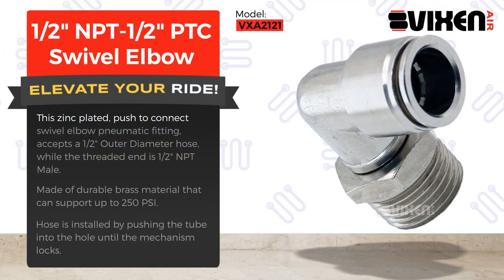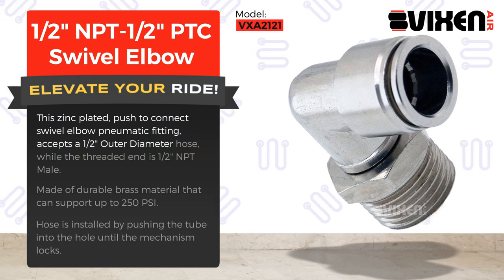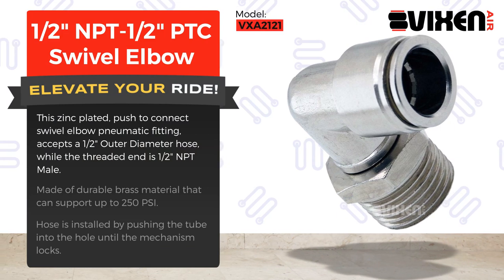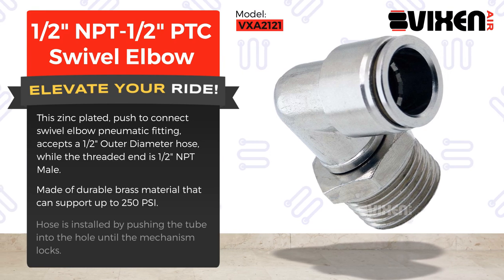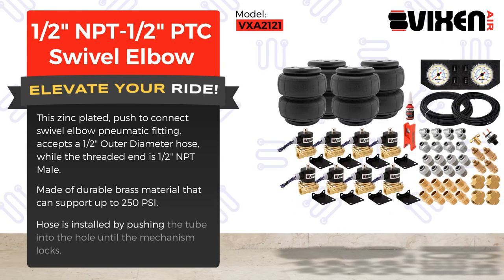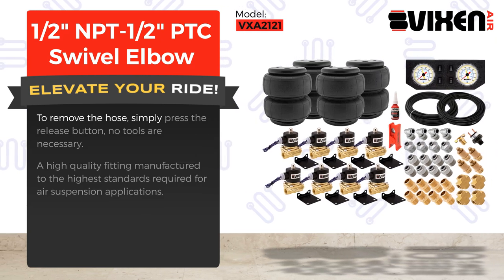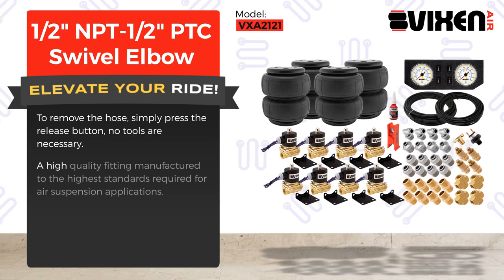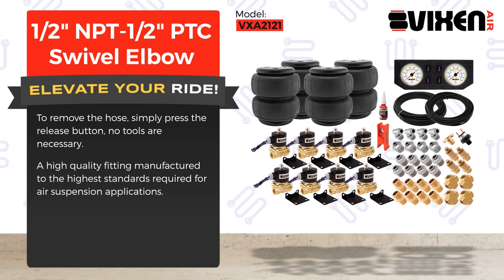📢 VIXEN AIR VXA2121 1/2" NPT-1/2" PTC Swivel Elbow 🔥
⭐ Brand: VIXEN AIR™
⭐ Model: VXA2121
⭐ Product: 1/2" NPT-1/2" PTC Swivel Elbow

✅ Thread Size: 1/2 inch NPT Male

✅ For 1/2 inch OD Hose

✅ Pressure Rating: 300 PSI

✅ Swivel

✅ Zinc Plated Durable Brass Material

This zinc plated, push to connect swivel elbow pneumatic fitting, accepts a 1/2" Outer Diameter hose, while the threaded end is 1/2" NPT Male.

Made of durable brass material that can support up to 250 PSI.

Hose is installed by pushing the tube into the hole until the mechanism locks.

To remove the hose, simply press the release button, no tools are necessary.

A high quality fitting manufactured to the highest standards required for air suspension applications.